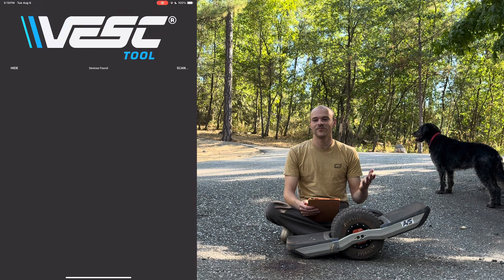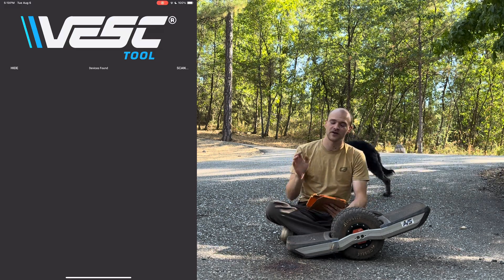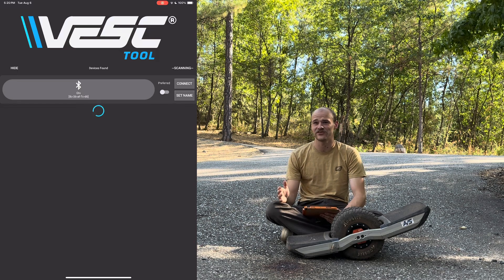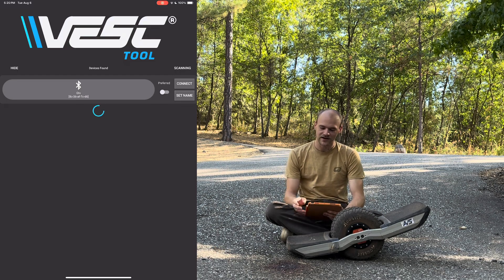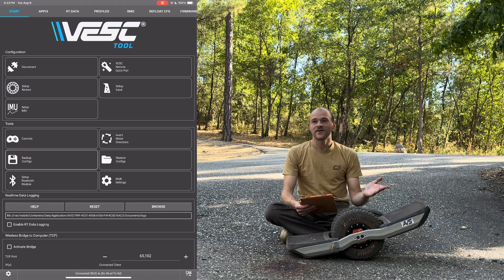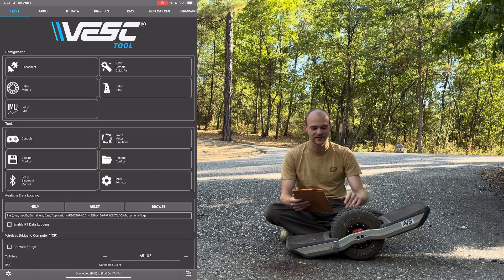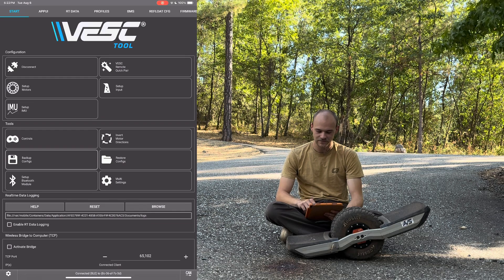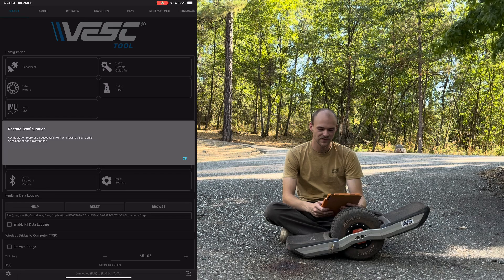Backup and Restore on your VESC Onewheel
A video on how to create a backup on your VESC Onewheel, when and why you should make backups and restore them, and how to restore from a backup on your VESC Onewheel.
Timeline:
00:00 - Introduction
00:22 - What is a backup and configuration?
01:03 - What does it mean to backup and restore a configuration?
02:14 - Is my tune saved when I do a backup?
02:37 - When should I make a backup / restore a config?
04:13 - How to make a backup
07:17 - How to restore from a backup